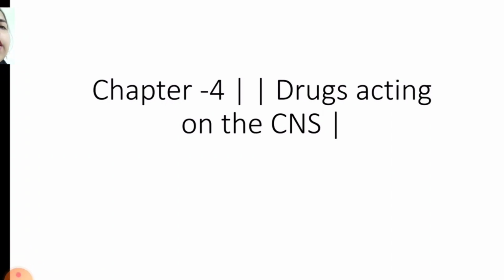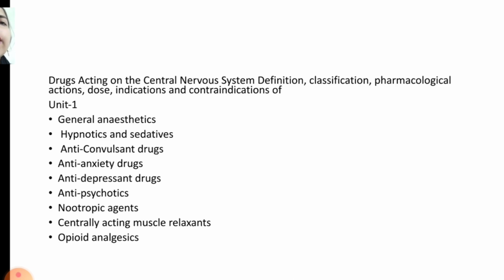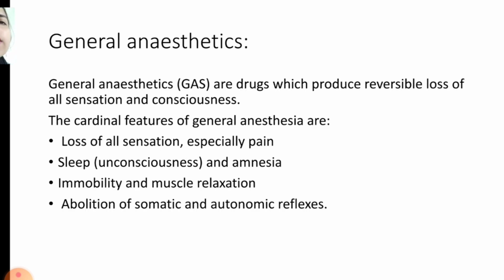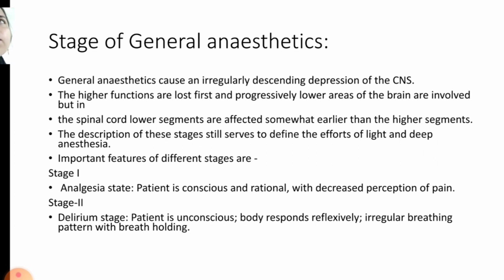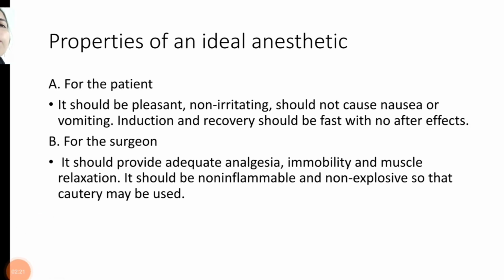Central nervous system drugs by Himani sharma D.pharma/DMLT department